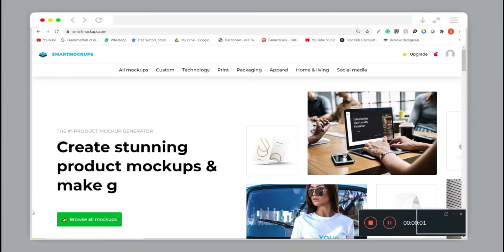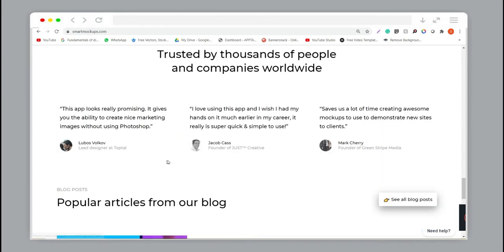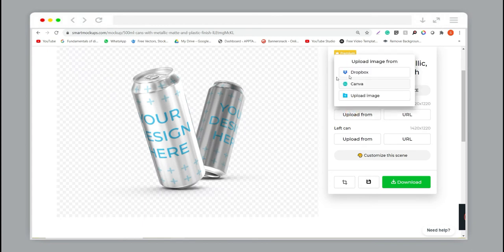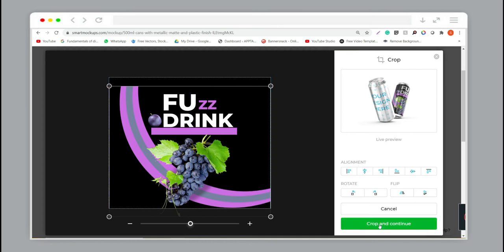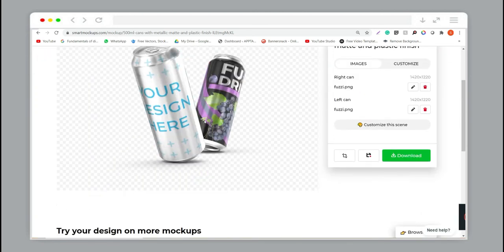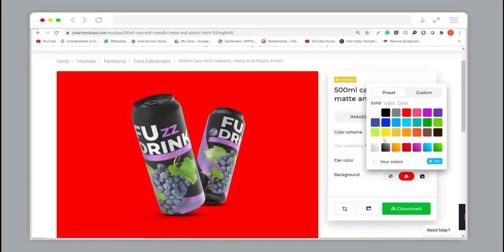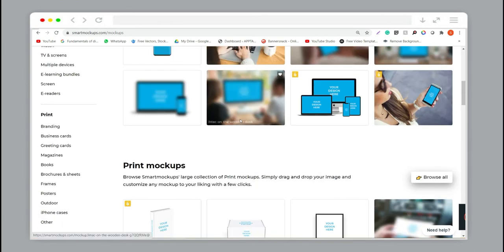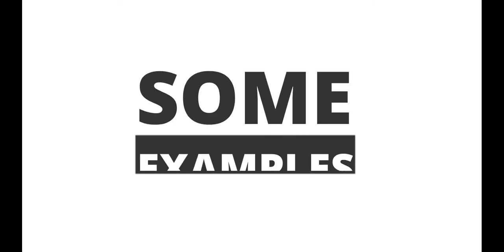How To Create Stunning Mockups For Free With Smartmockups | Canva Tutorial | Design talk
In this video, we are showing you the best design tool for creating mockups by just drag & drop, without any software you can create your product mockups & relate them to a real-life example.

Smartmockups enables you to create stunning high-resolution mockups right inside your browser within one interface across multiple devices. The fastest web-based mockup tool. No experience or skills needed, super easy-to-use. An ever-growing library of professional mockups.